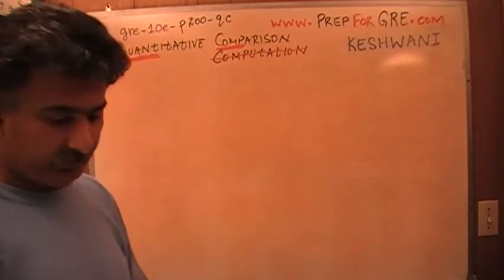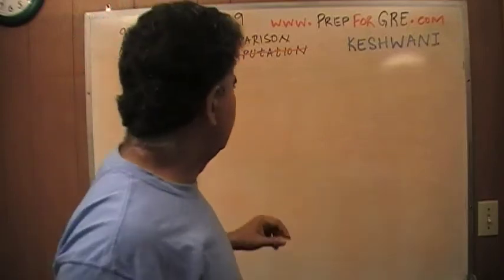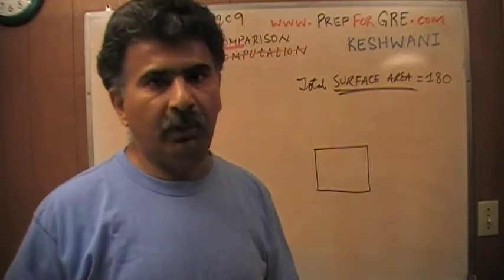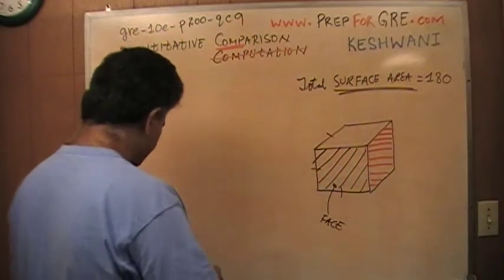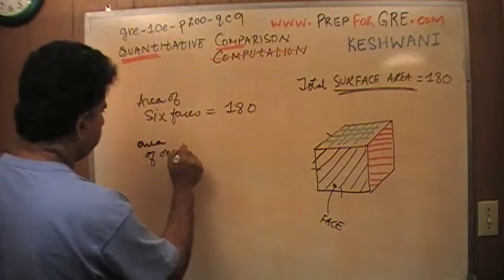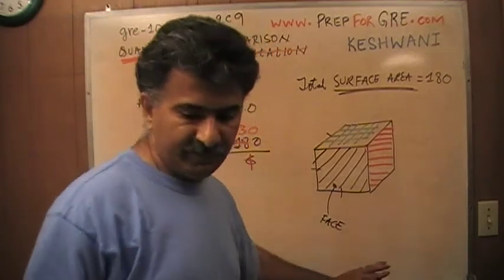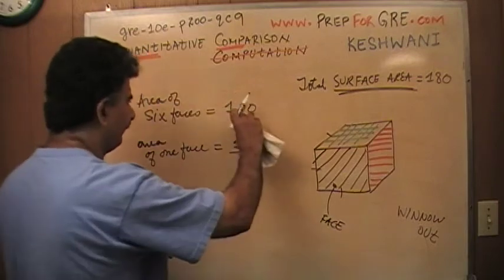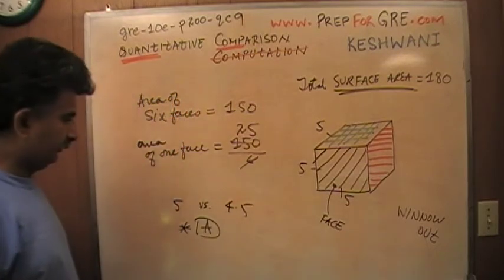GRE Math Day 30 p200 Quantitative Comparison - 10th Edition - KeshwaniPrep